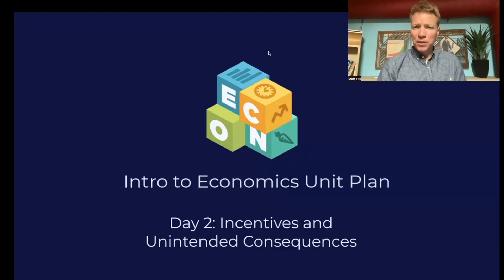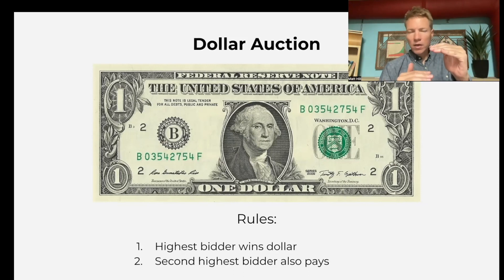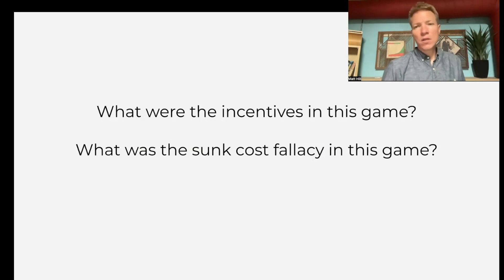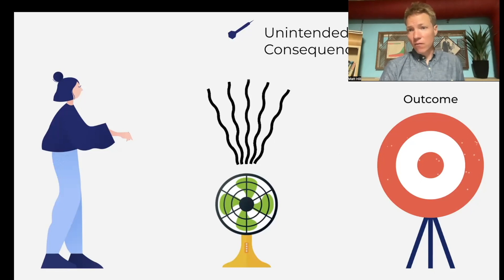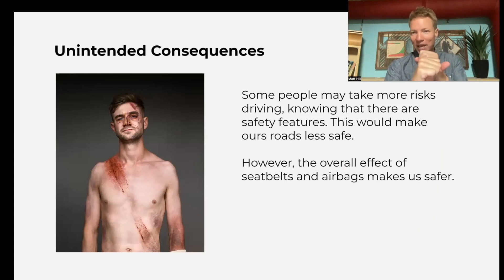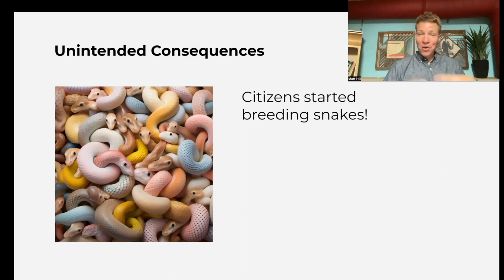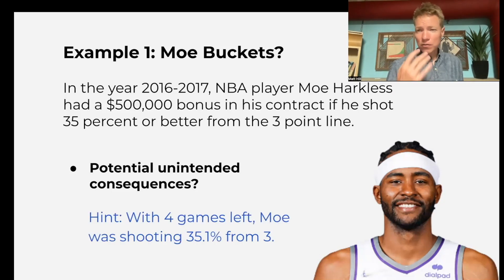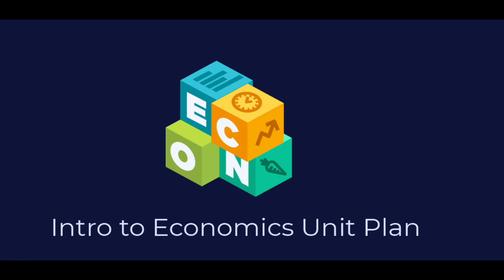Day 2: Incentives | Intro to Economics Unit Plan Walkthrough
Join Professor Matt Hill as he walks you through the classroom slides of Day 2: "Incentives" from MRU's free "Intro to Economics" unit plan.

"Incentives" Learning Objectives:
- Define incentives.
- Explain how incentives influence behavior.
- Define unintended consequences.
- Relate incentives to unintended consequences.
- Evaluate various policies’ potential for unintended consequences.